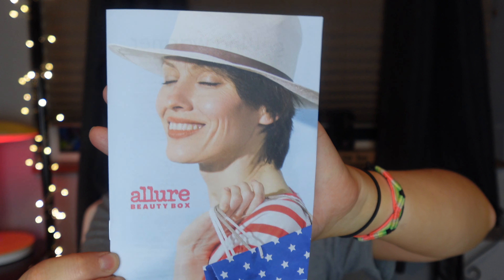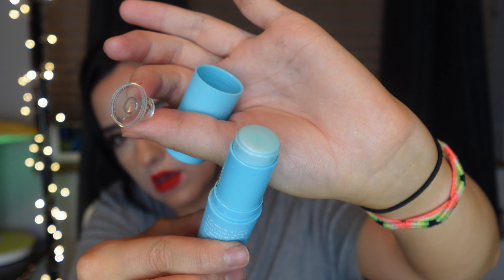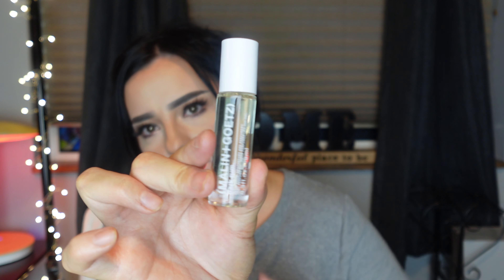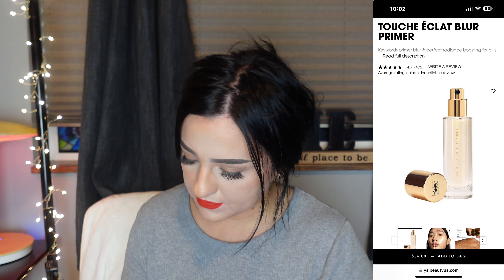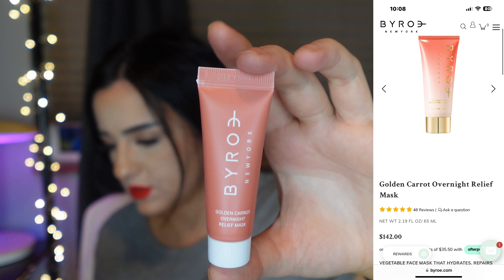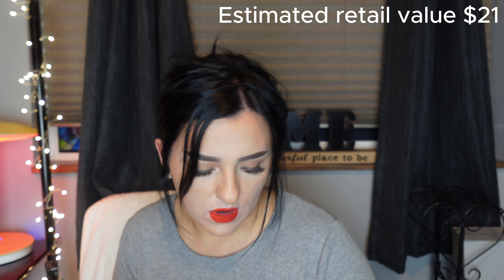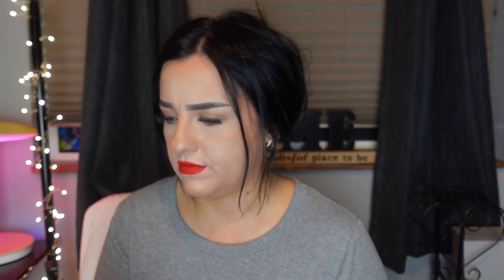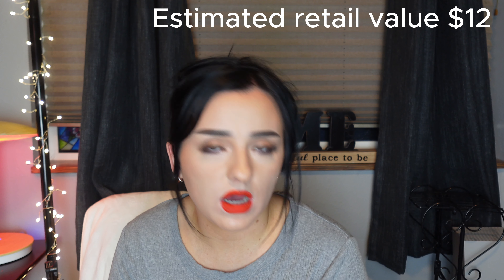Allure beauty box unboxing | July 2024